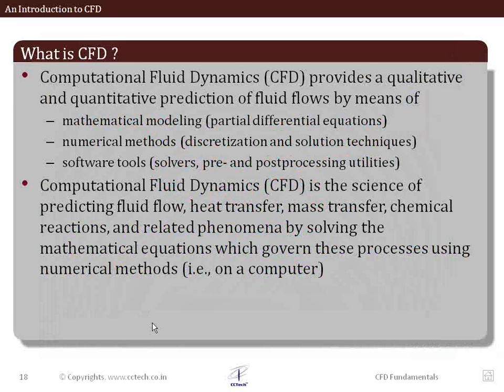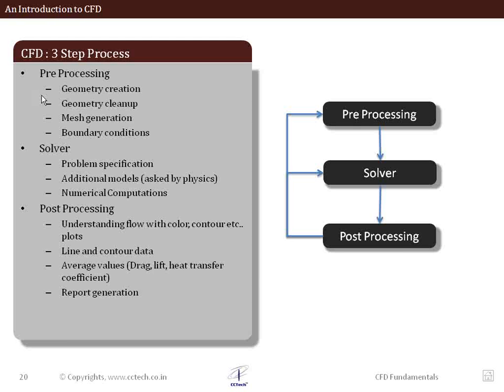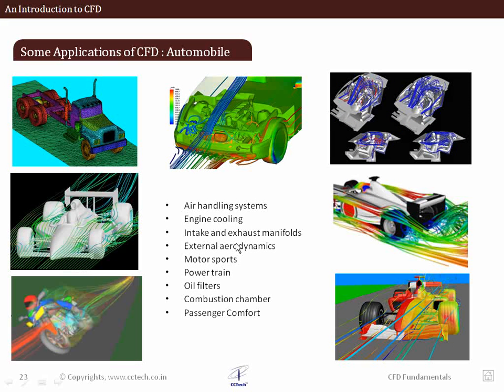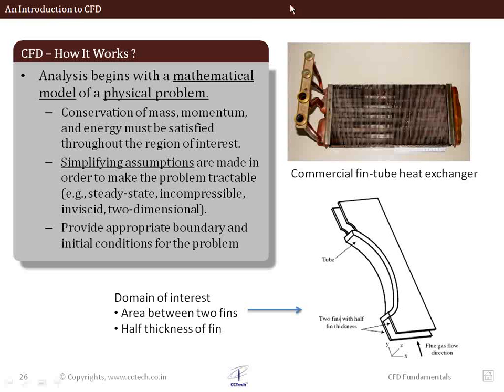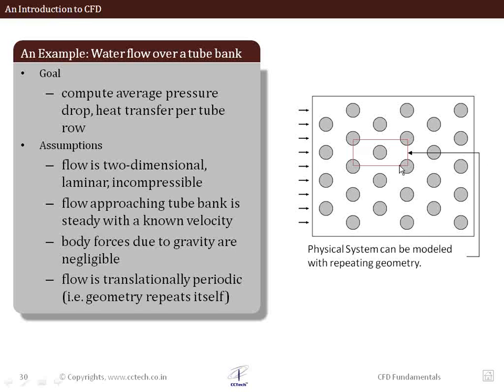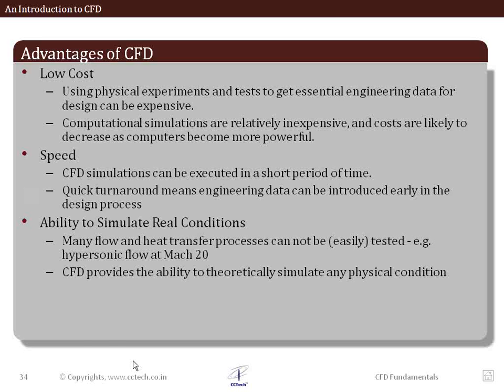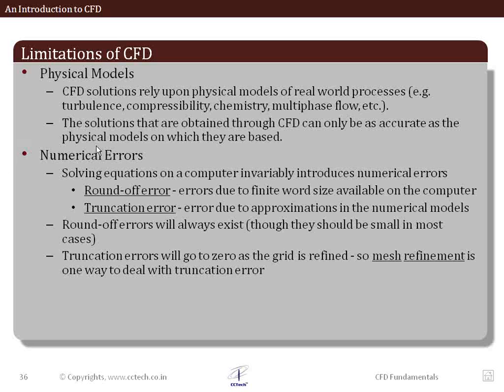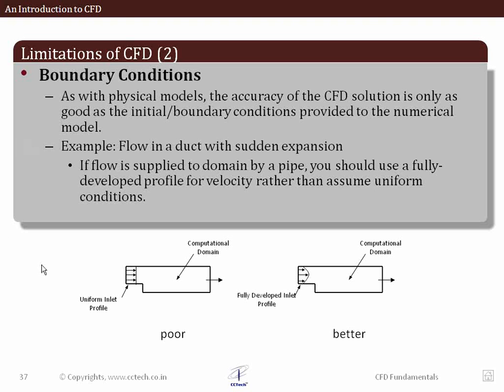EHF DI RT TPI